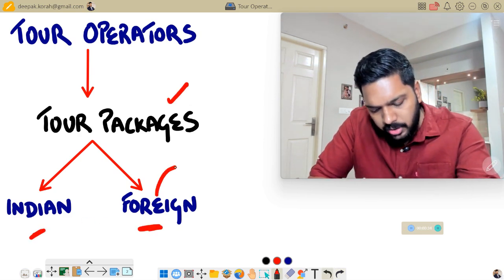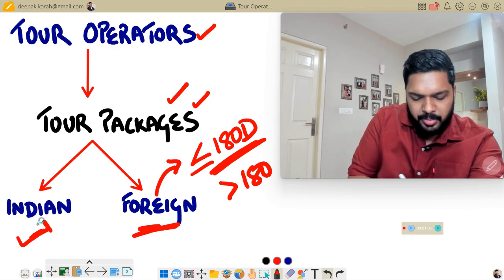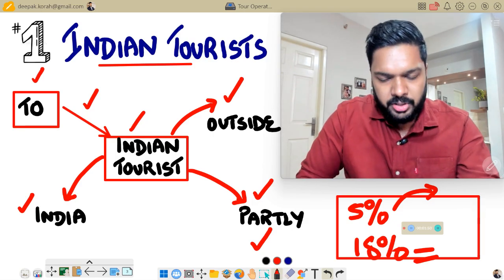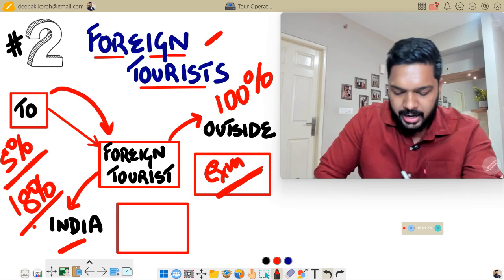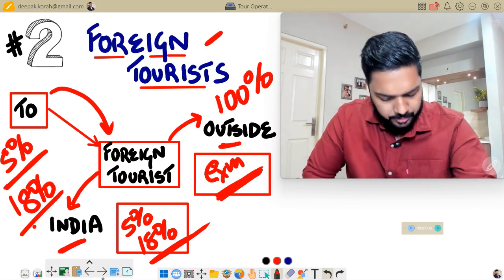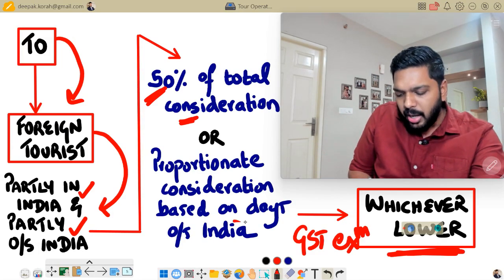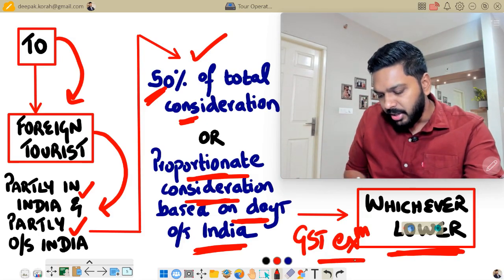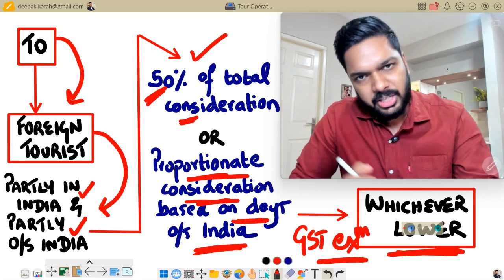GST on Tour Operators Explained | Simplified by Deepak Korah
Correction in the video - 'Tour Operators' do not have the option to charge 18% GST. They can only charge a 5% GST. Apologies for the error!

Are you a tour operator, travel agent, or hospitality professional confused about GST applicability on tour packages? 🤔

This video explains GST on Tour Operators in India in a simple and practical manner.

🎯 In this video, we cover:
✔️ GST rates applicable to tour operators (5% vs 18%)
✔️ Meaning of tour operator under GST law
✔️ Input Tax Credit (ITC) – when allowed & when blocked
✔️ GST on hotel booking, transport & bundled tour packages
✔️ GST liability when services are provided to Indian & Foreign Tourists

00:00 - 0:27 - Who is a 'Tour Operator' under GST?
0:28 - 1:06 - Who is a 'Foreign Tourist' under GST?
1:07 - 2:07 - GST for a Tour Operator providing services to Indian Tourists
2:08 - 3:07 - GST for a Tour Operator providing services to Foreign Tourists
3:08 - 5:22 - Foreign Tourist if travelling in India & Outside India with conclusion

⚠️ Many tour operators are paying incorrect GST or wrongly claiming ITC, resulting in GST audits and departmental notices. This video will help you stay fully compliant and tax-efficient.

📌 Whether you run a travel agency, pilgrimage tour service, adventure tours, or inbound/outbound tourism business, this video is a must-watch.